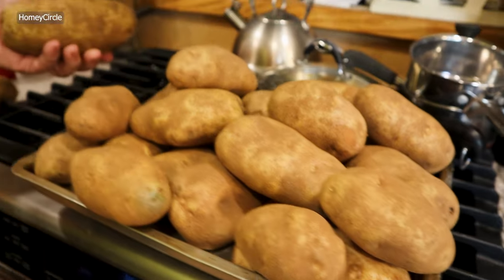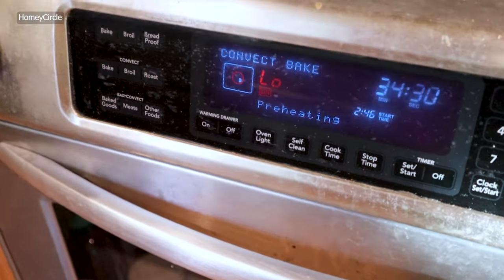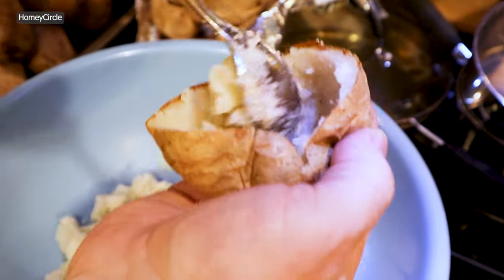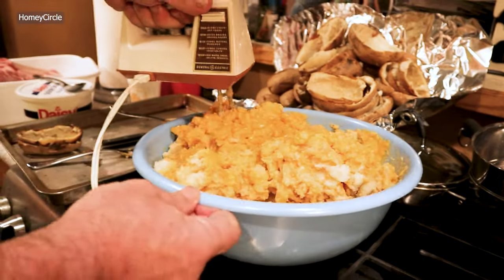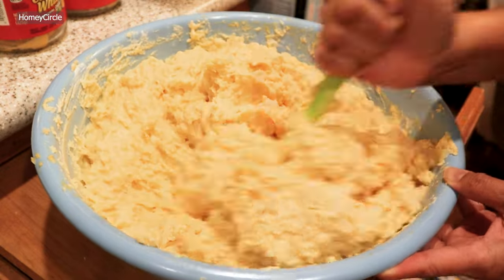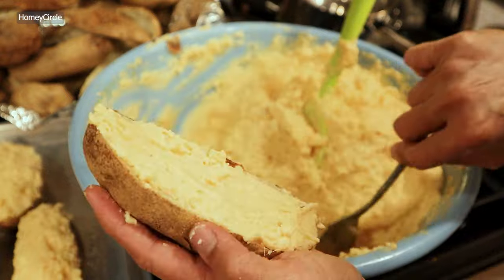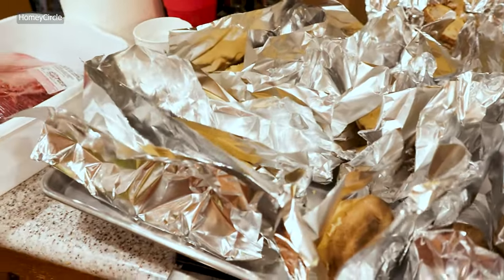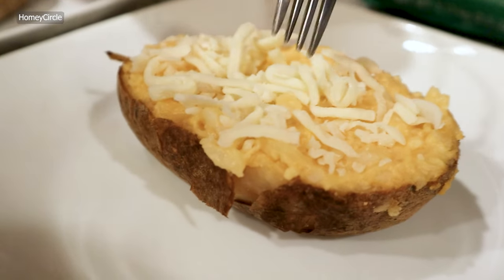🥔 Ultimate Twice-Baked Potatoes Recipe: Creamy, Cheesy, and Irresistibly Delicious! 🧀✨~ HomeyCircle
Ultimate Twice-Baked Potatoes recipe, creamy, cheesy, and delicious! If you are looking for some side dishes recipe that you can serve during dinner party or friends and/or family gathering, you might want to try this easy to make twice-baked potatoes recipe. This baked potato recipe has simple ingredients (simply potatoes, sour cream and cheese), and you can meal prep this recipe, you can cook a bunch of potatoes at once and cook the potatoes several days or weeks in advance prior to your dinner party or lunch party. This twice-baked potato recipe is great side dish recipe that will works well as a side dish for your meat course (or main course or entrée) like grilled or barbequed steak or chicken.

► Nordic Ware Natural Aluminum Commercial Baker's Half Sheet
► Homwe Extra Long Professional Silicone Oven Mitt
► Pyrex Prepware Glass Mixing Bowl Set
► Hamilton Beach Hand Mixer
► Hamilton Beach 6-Speed Classic Stand Mixer
► KitchenAid 7-Speed Digital Hand Mixer
► Cuisinart Power Advantage Plus 9-Speed Handheld Mixer

Audio tracks used in this video:
The Twister by Dan Lebowitz
Source: YouTube Audio/Music Library